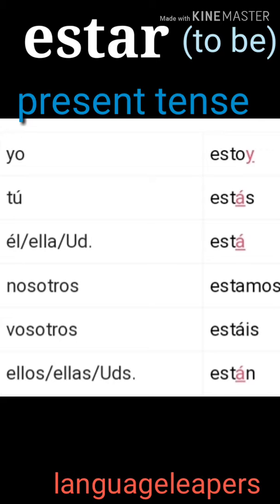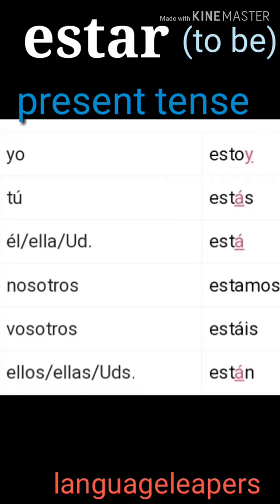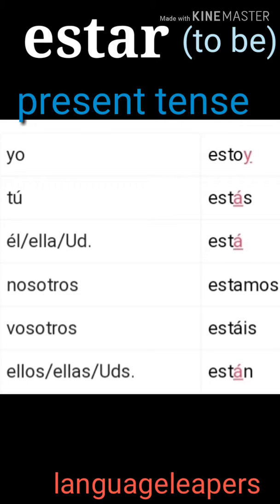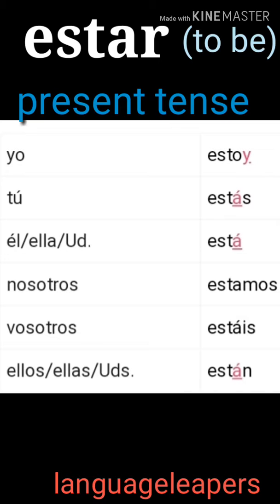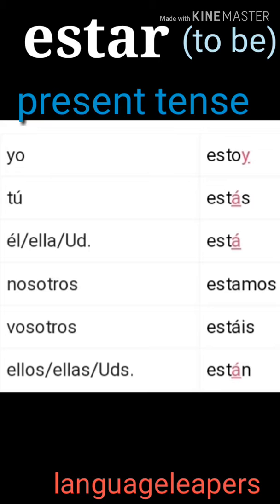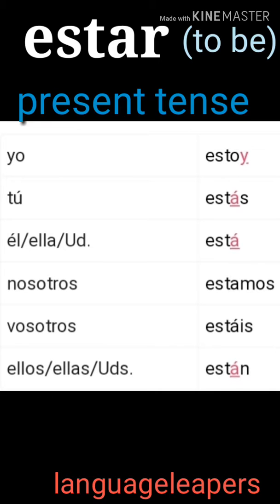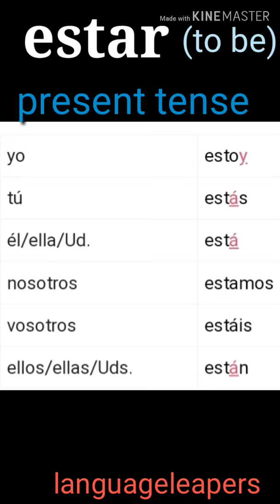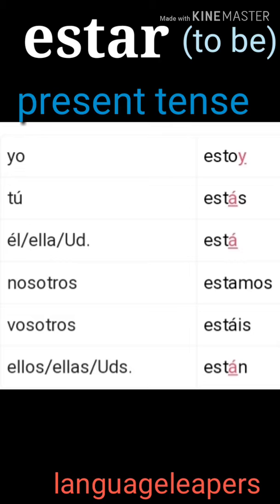Video 3 learn spanish(estar present tense)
This is the 3rd video to my learn spanish course.  We are building sentences and learning how to use the verb 'estar' in the present tense.  We are building also on vocabulary as we go along